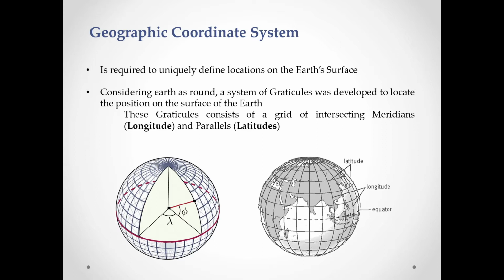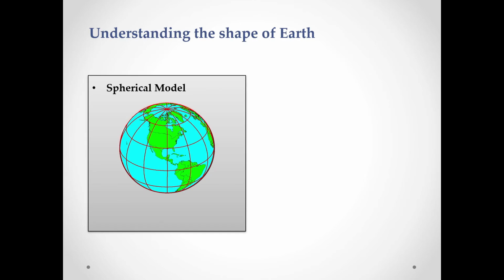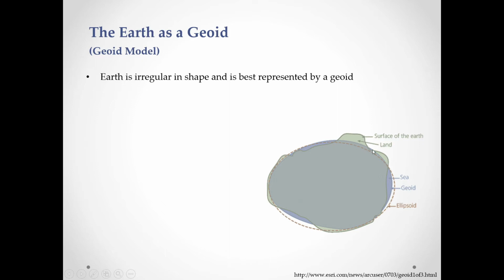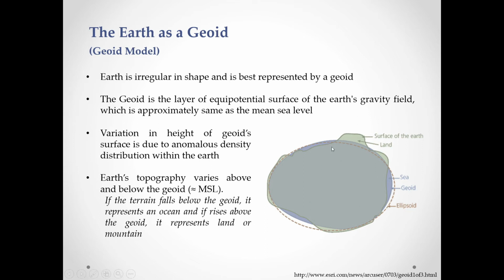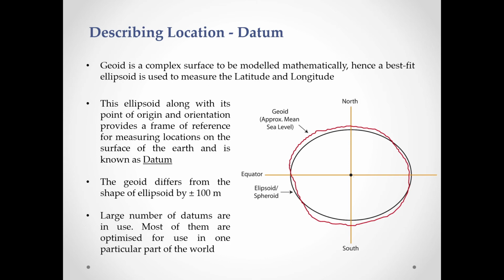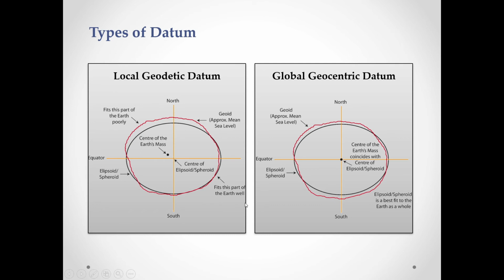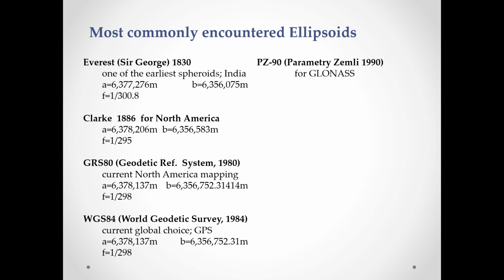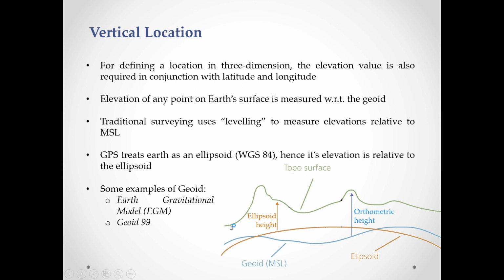Lecture 2 | Geographic Information System | GIS | Mining Engineering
Geographic Information System (GIS) - Lecture 2